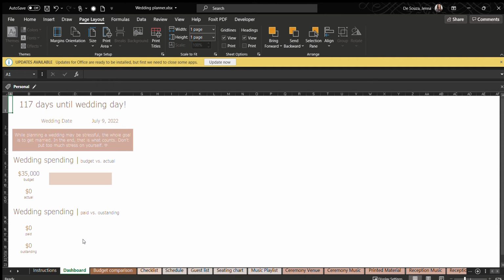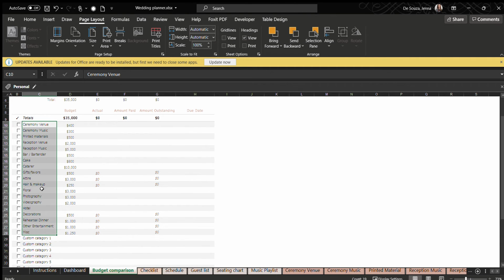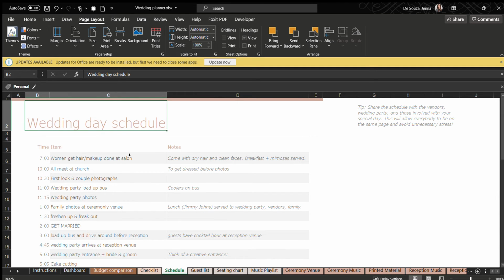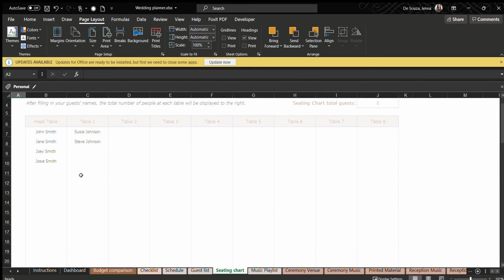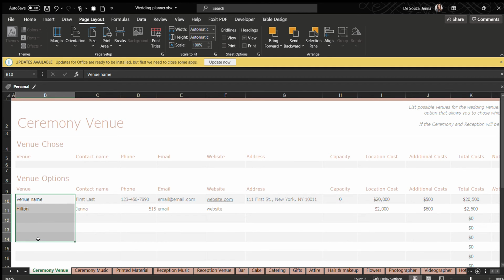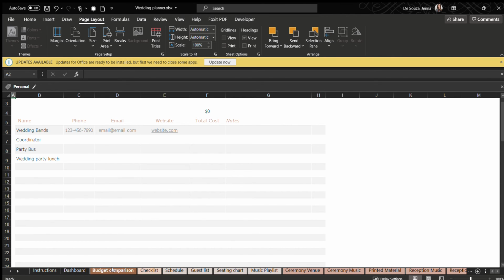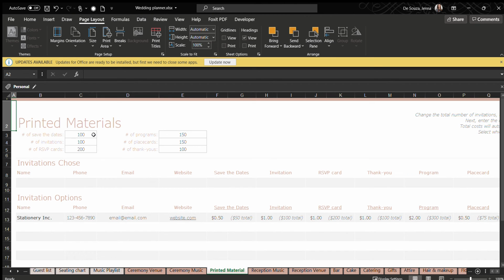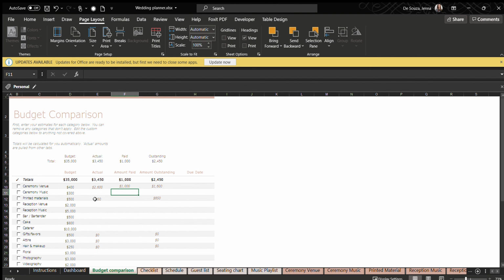Wedding Planning Spreadsheet Instruction Video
Detailed instructions & tutorial for wedding planning spreadsheet.